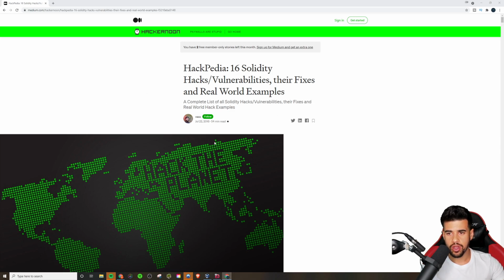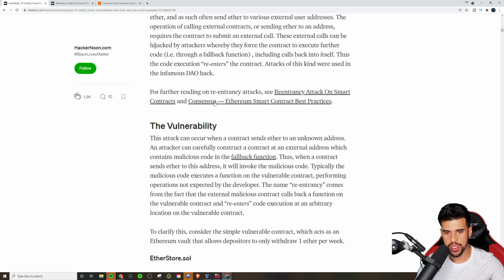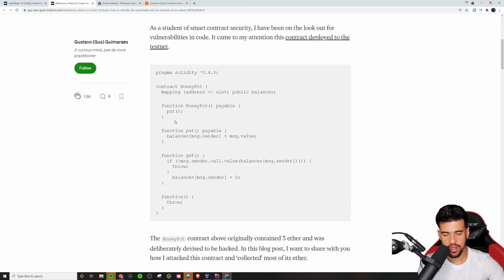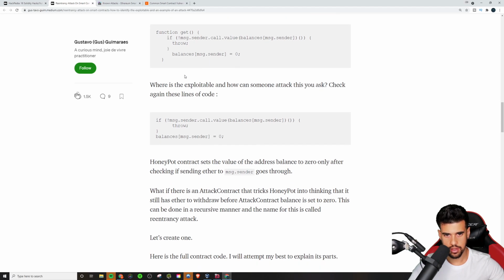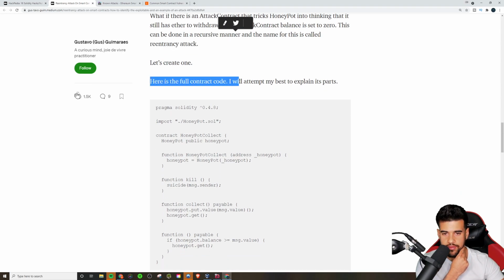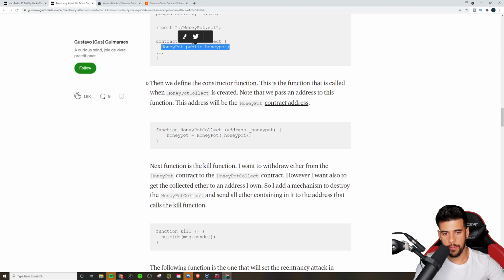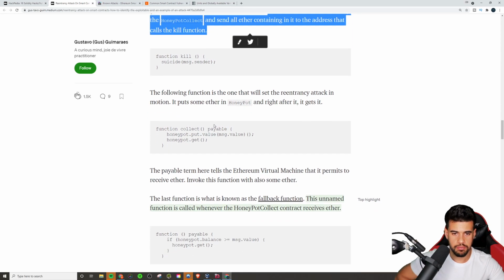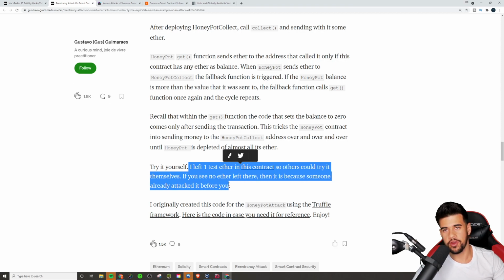Studying Smart Contract Vulnerabilities Live - Reentrancy Exploit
I this video I am studying smart contract vulnerabilities live by looking into the reentrancy exploit. In coming videos I plan on deploying exploiting my own vulnerable smart contracts on the Ethereum test network to demo these vulnerabilities and exploitation. Let me know down in the comments if this is something you'd be interested in seeing.